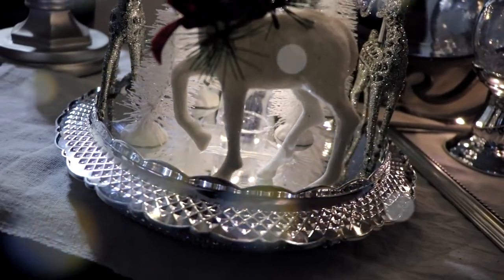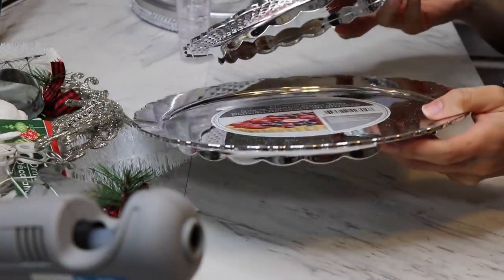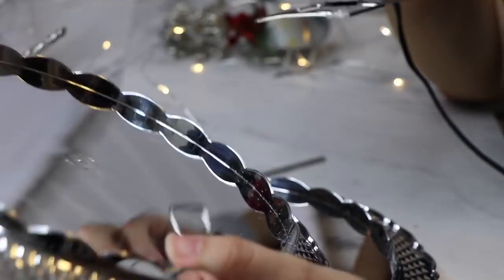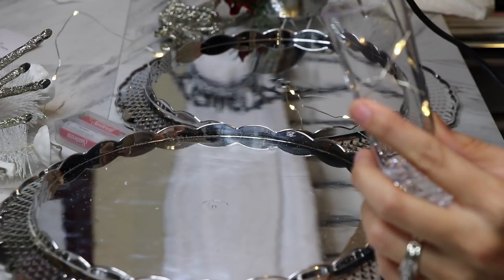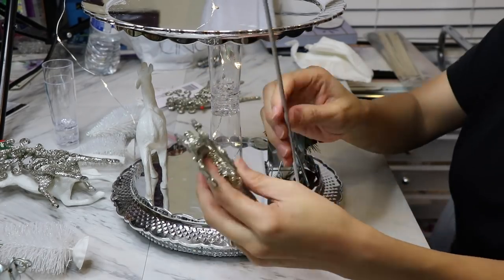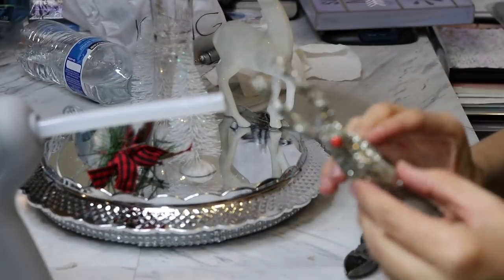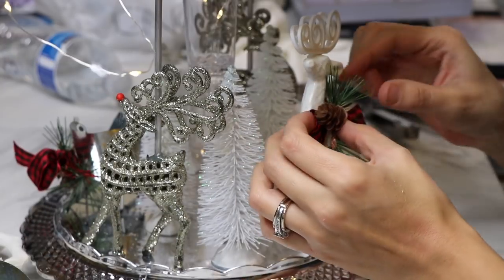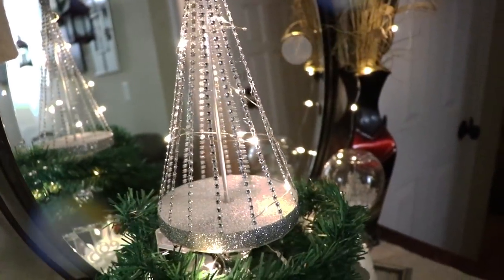DIY DOLLAR TREE CHRISTMAS CAROUSEL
THIS IS IT EVERYONE! THE LAST DIY OF 2018 AND ONLY BECAUSE IT'S BEEN SITTING ON MY CRAFT DESK FOR WEEKS LOL.
THE STRUGGLE WAS REAL WITH THIS DIY DOLLAR TREE CHRISTMAS CAROUSEL.. MY VISION DID NOT COME THROUGH, BUT IT IS WHAT IT IS. I HOPE YOU ALL ENJOY IT.  I HOPE YOU ALL HAVE A MERRY CHRISTMAS AND HAPPY NEW YEAR!